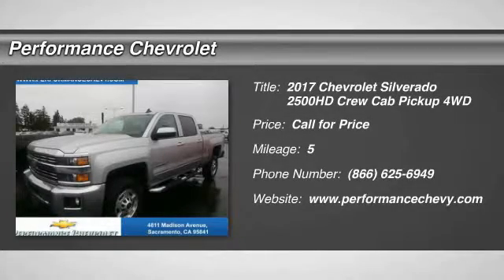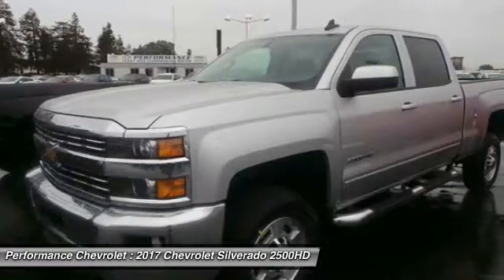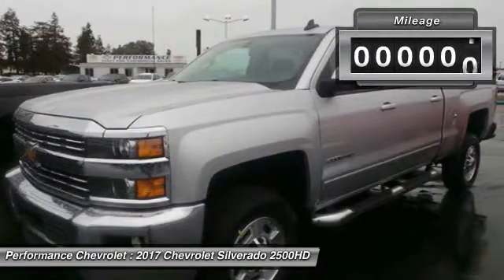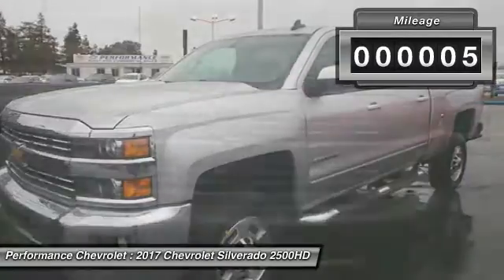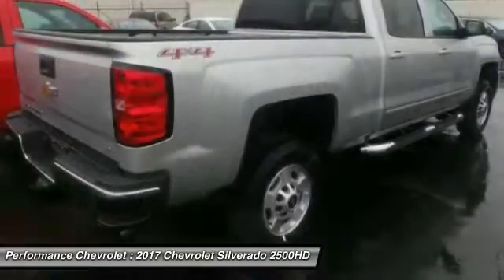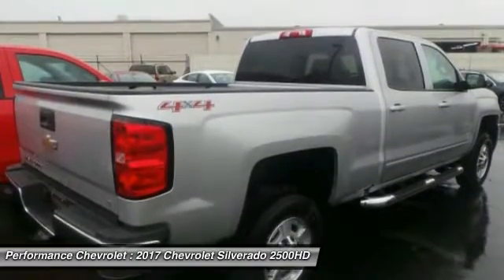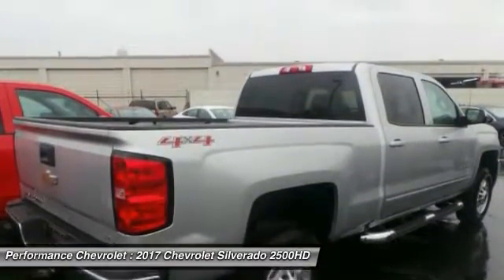2017 Chevrolet Silverado 2500HD Sacramento CA, Roseville CA, Elk Grove CA 00073713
As your trusted Sacramento Chevy dealer, Performance Chevy proudly offers an incredible selection of new Chevy models & used cars for sale.
2017 Chevrolet Silverado 2500HD LT

Performance Chevrolet
4811 Madison Avenue

Don't miss this 2017 Chevrolet Silverado 2500HD. It's equipped with great features. You'll want to take this crew cab pickup home. Make a great choice today.